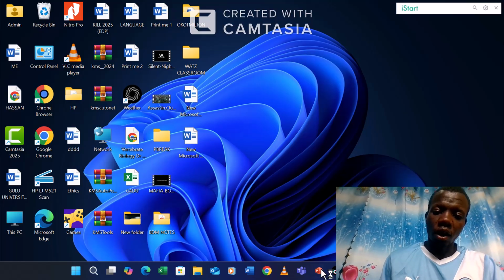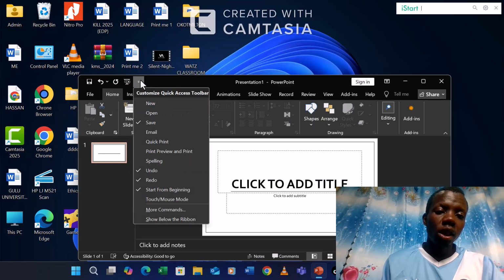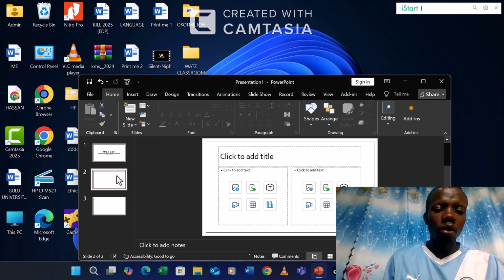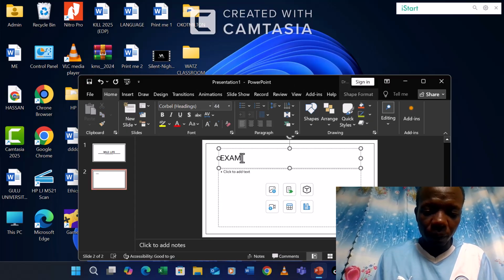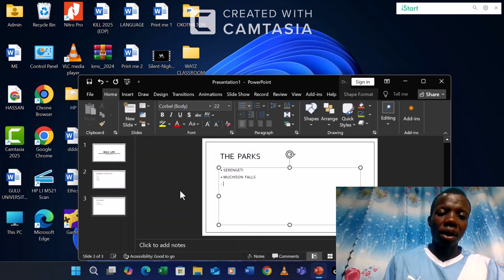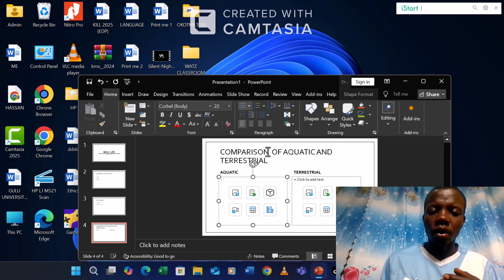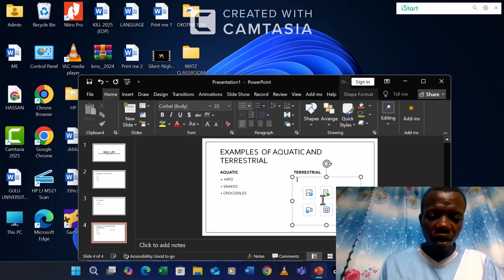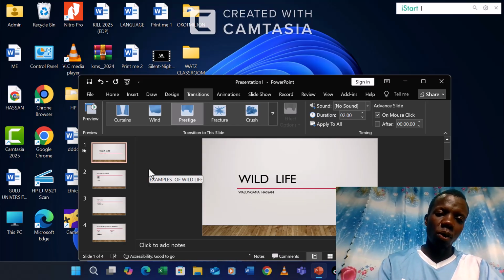HOW TO CREATE POWER POINT BY PROFF HASSAN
SIMPLIFIED  WAY  OF  CREATING  POWER POINT  PRESENTATION